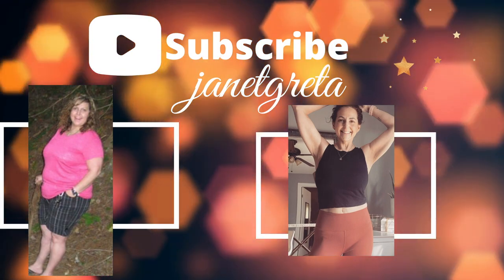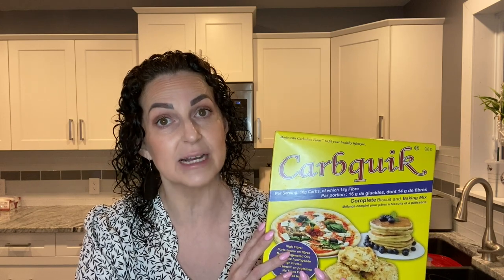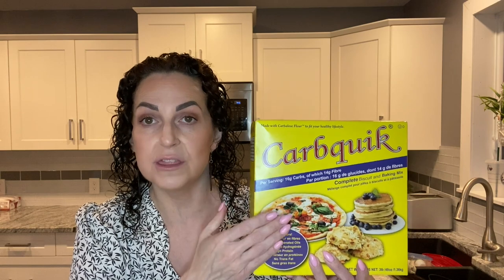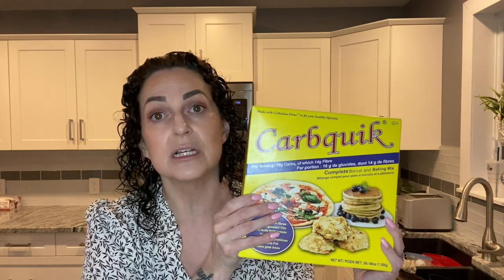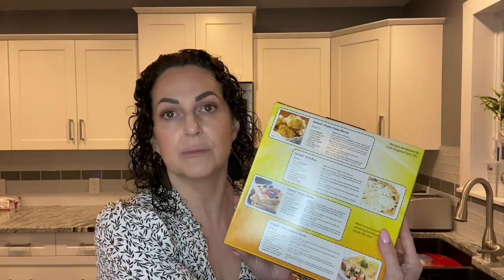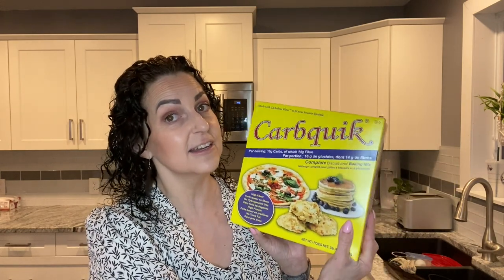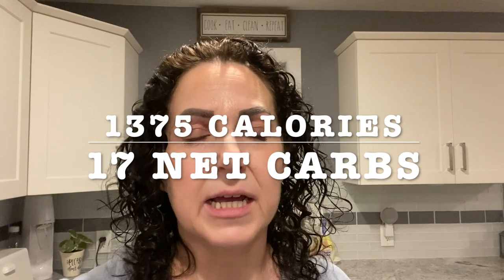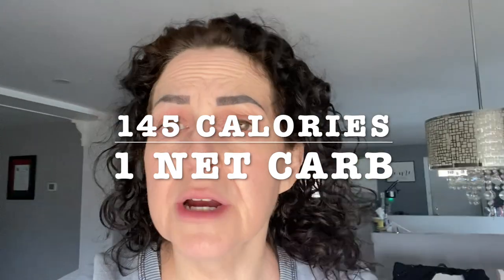🤩 2 DAYS OF EATING UNDER 20 NET CARBS FOR WEIGHT LOSS ON KETO| 🍳 EASY KETO EGGS BENEDICT 🍳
I have two days of eating keto and low carb in todays video!!  I'm also excited to share with you a keto grocery haul, and where I get a lot of my favourite keto items.  I share a very easy and delicious breakfast pocket recipe that is KETO !  You guys know I always make it easy and simple, so be sure to give it a try.  I love sharing what I eat in a day with all of you!!

***LOOK FURTHER DOWN FOR ALL WEBSITES MENTIONED IN TODAYS VIDEO !!

MY BREAKFAST POCKETS -
3 1/2 CUPS OF CARBQUIK MIXED WITH 1 CUP OF WATER.  MIX WELL, THEN CREATE A DOUGH. ROLL OUT THEN MAKE CIRCLES.  FILL WITH YOUR FAVOURITE FILLING SUCH AS EGGS, BACON, HAM, ETC.  ASSEMBLE.
PUT IN OVEN FOR APPROX 5, THEN INCREASE TEMPERATURE TO 450 F FOR 10 MORE MINUTES.

MY AIRFRYER!!

I POST VIDEOS WEDNESDAY, FRIDAY AND SUNDAY!!!

My Supplements -

Perfect Keto Collegan

Magnesium Vitamins

Potassium vitamins

JANET
RALSTON, ALBERTA
T0J 2N0
CANADA

SOCIAL TIME